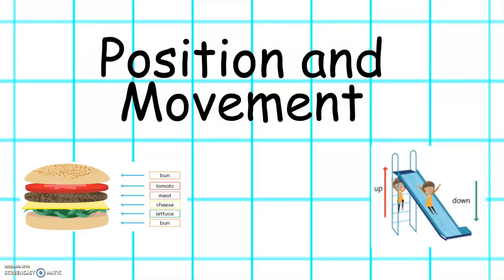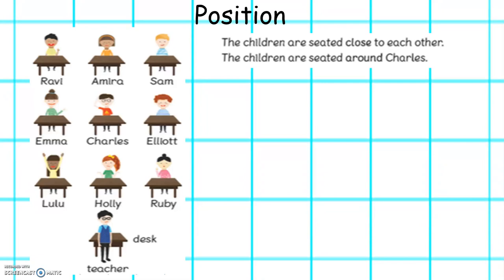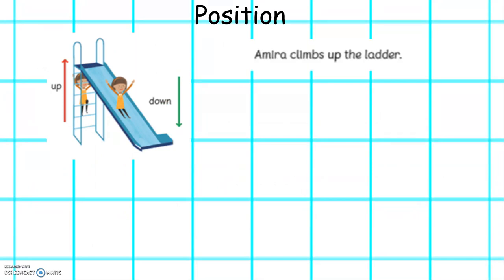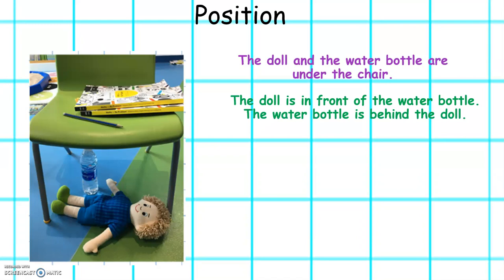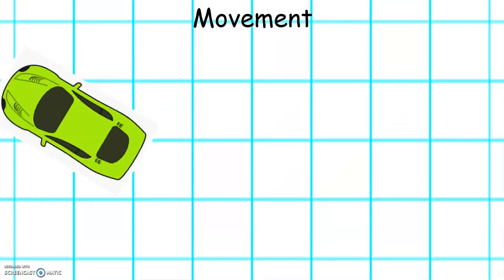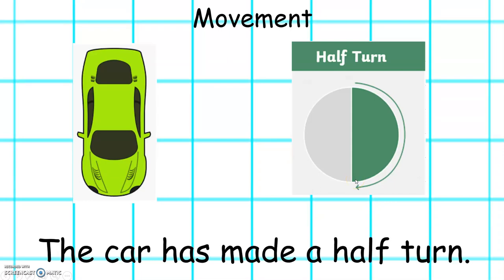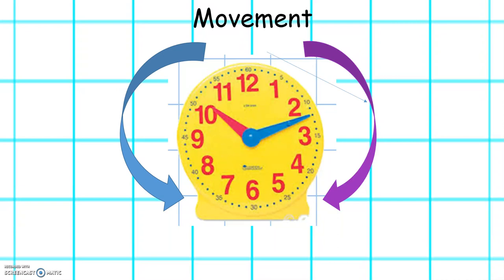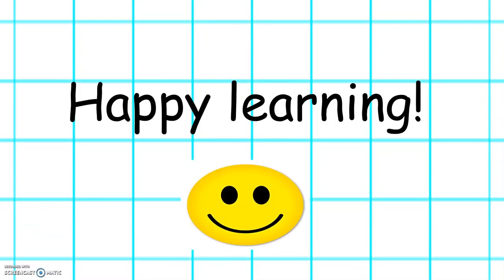Year 1 - Position and Movement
This video teaches children the mathematical vocabulary we use to describe positions, including: close, near, far, beside, on top of and underneath. The video also shows what a full, half and quarter turn looks like, and shows clockwise and anti-clockwise turns.